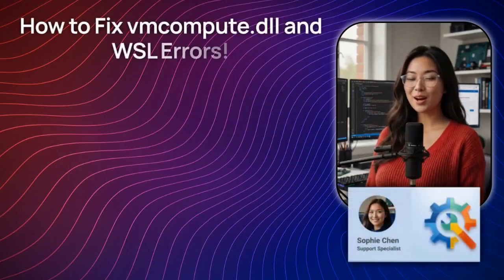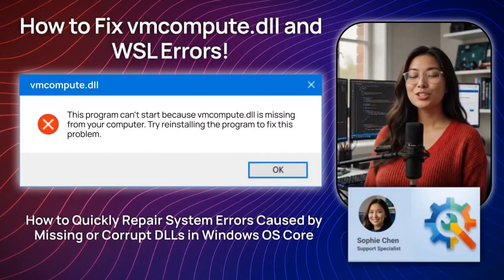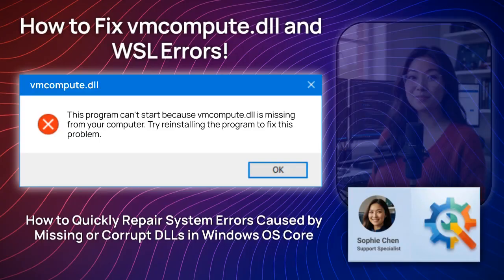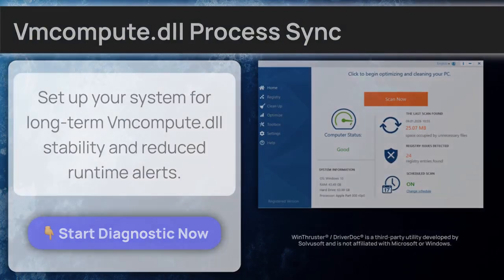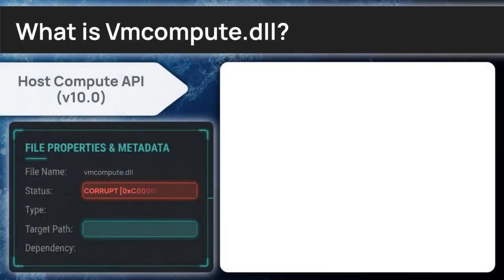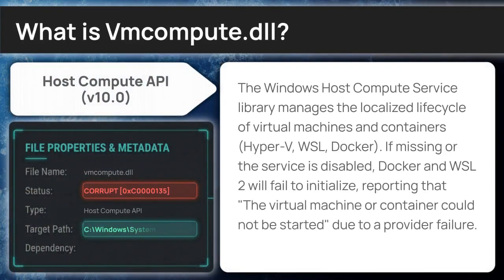How to Fix vmcompute.dll and WSL Errors!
Vmcompute.dll: Tutorial on How to Fix Missing or Corrupt DLL Errors in Windows OS Core. 🛠️⚙️ Optional third-party software associated with this issue is available

Seeing a 'Vmcompute.dll missing' DLL error in Windows? Vmcompute.dll is a Dynamic Link Library that Windows OS Core uses to share core functionality across multiple internal components.

What is Vmcompute.dll? The Windows Host Compute Service library manages the localized lifecycle of virtual machines and containers (Hyper-V, WSL, Docker). If missing or the service is disabled, Docker and WSL 2 will fail to initialize, reporting that "The virtual machine or container could not be started" due to a provider failure.

In Windows OS Core, Vmcompute.dll plays the role of a System Virtualization Library DLL driven by the Host Compute API. I’ll cover standard troubleshooting steps that can help reduce or eliminate the error.

▶ What this video covers:

- Rechecking vmcompute.dll core components
- Research the vmcompute.dll library

Timestamps:

00:00 - Fix vmcompute.dll Missing or Not Found Error (Easy Method)
00:19 - What Is vmcompute.dll and Why It's Needed
00:45 - Run SFC /scannow to Check Windows System Files
01:06 - Reboot System for Changes to Take Effect
01:25 - Repair Windows Component Store with DISM
02:00 - Ensure vmcompute.dll Compatibility and Safety